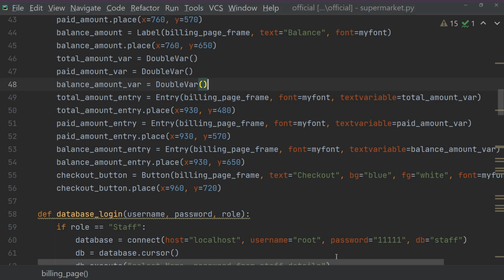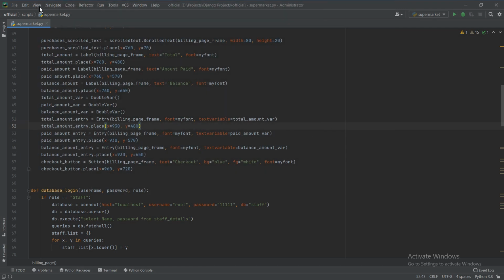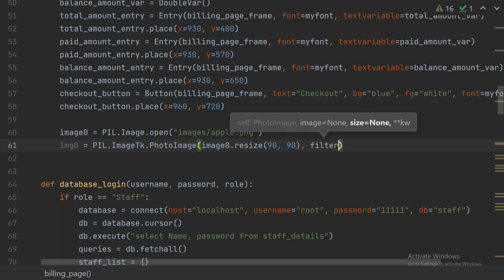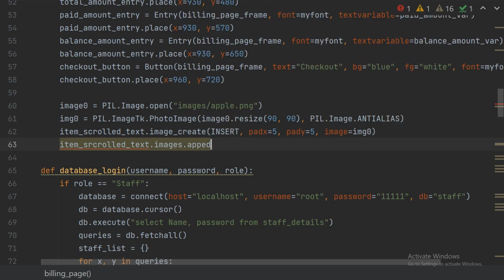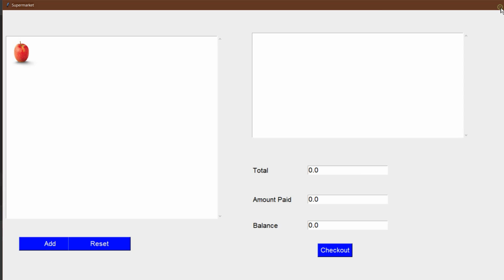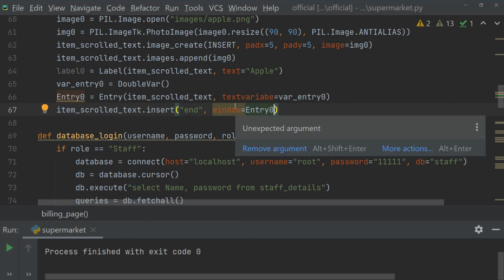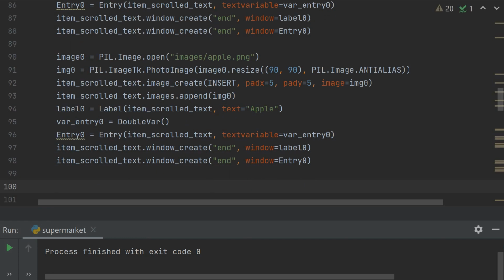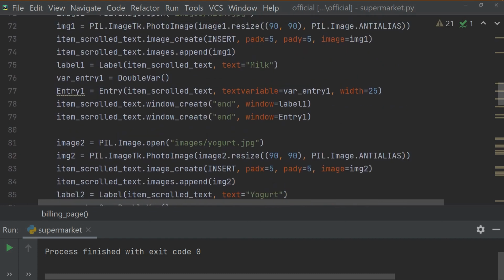Supermarket billing System - Part 4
The fourth video of the Supermarket billing System which is focused on adding functionalities to the billing page. Our last video was on creating the billing page and adding some styles here and there. This video throws more light on the scrolled text widget by showing how images could be added to the scrolled text widget, how widgets are added and how to clear the content of a scrolled text. This video also seeks to explain how we can implement the global keyword in python.